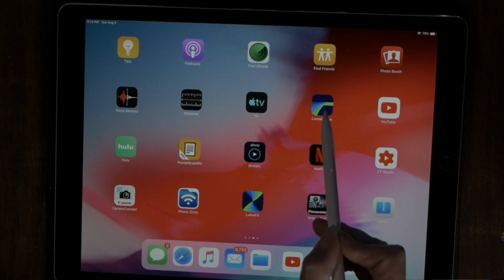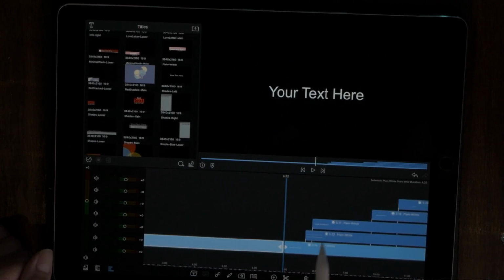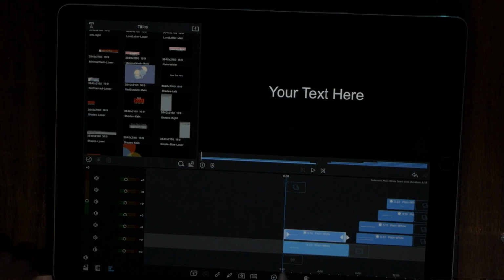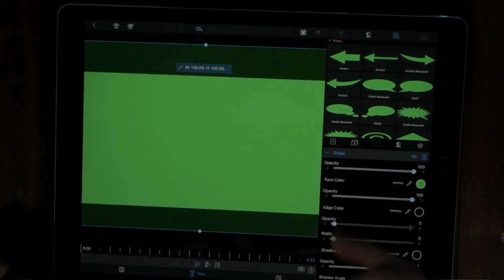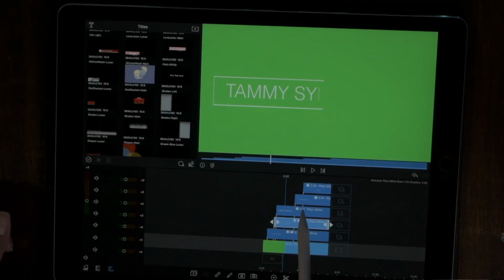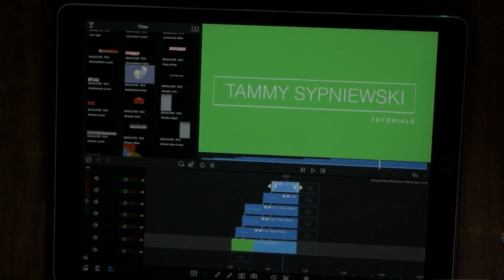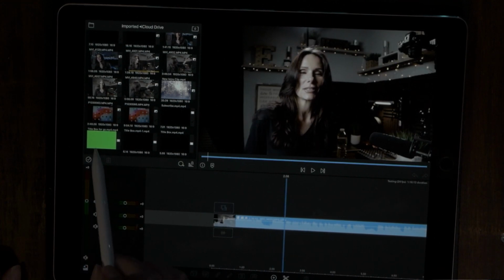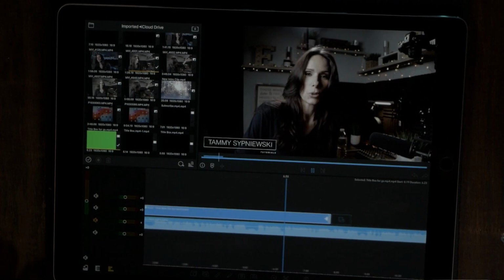Title Or Text Box Overlay In LumaFusion Using Green Screen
Learn how to drop an animated title or text box over a video in LumaFusion

LED Strip: